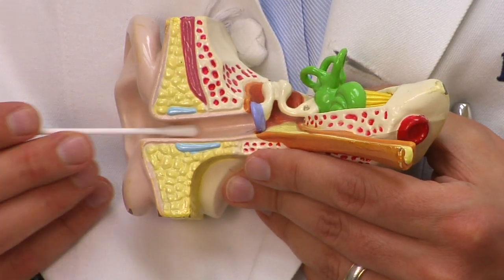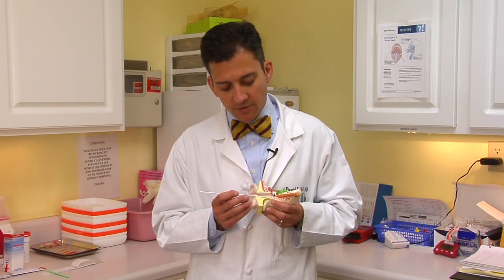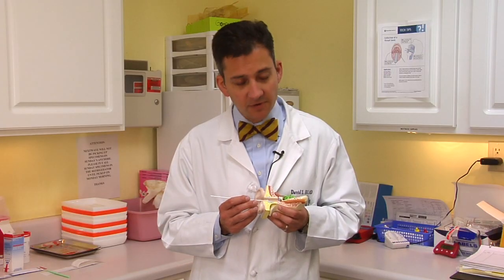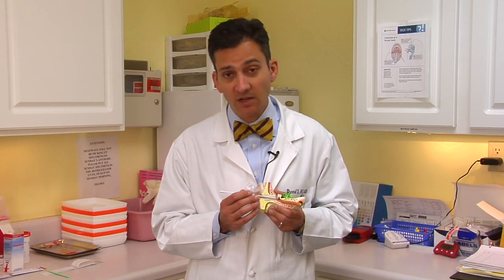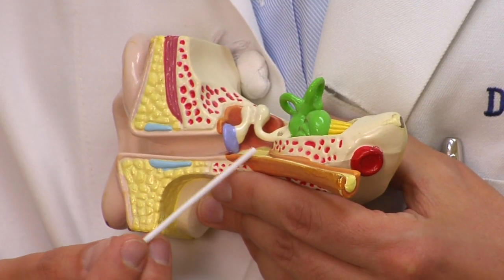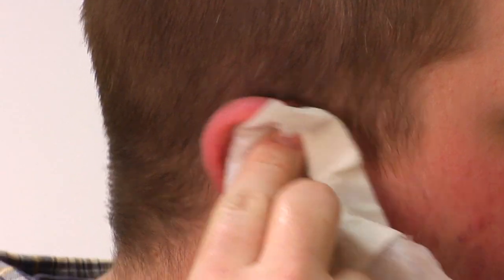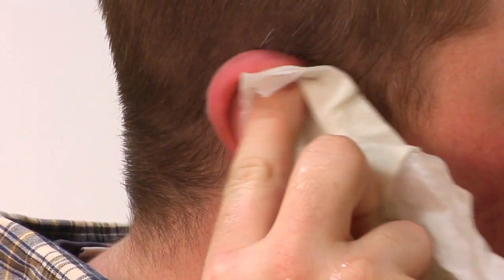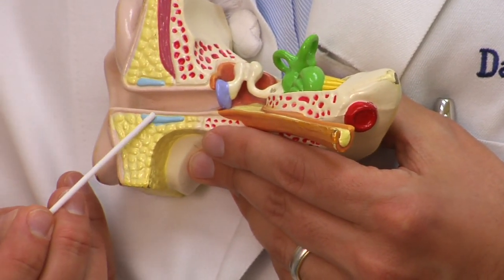Ear & Sinus Problems : How to Remove Ear Wax at Home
Most people don't need to do anything at home with ear wax, because ear wax will fall out on its own. Discover how ear wax serves as an important physical and chemical barrier with help from a pediatrician in this free video on ear problems.